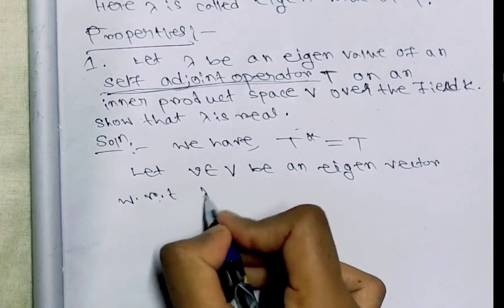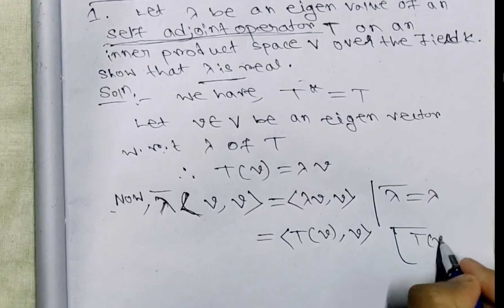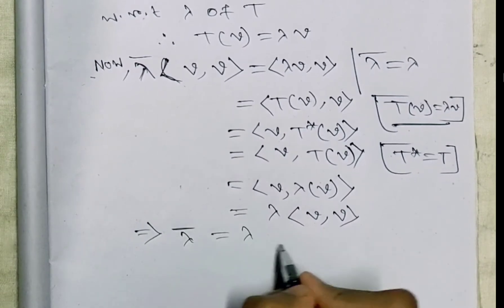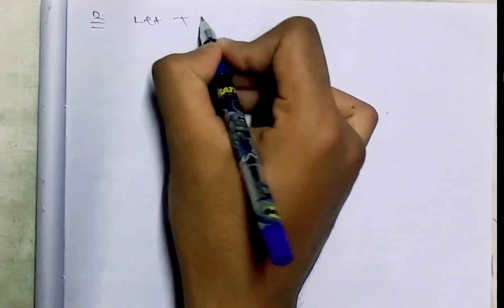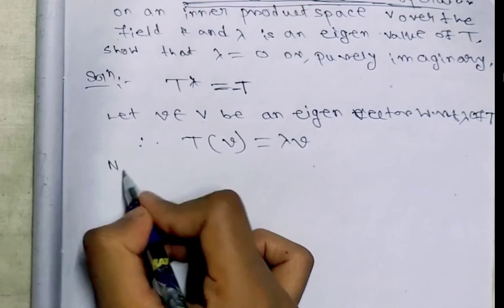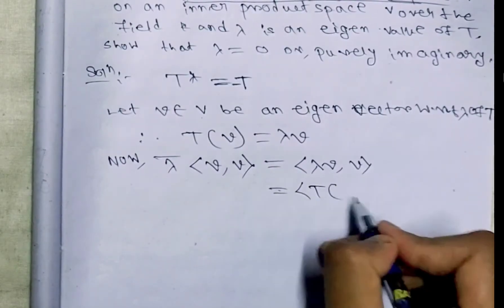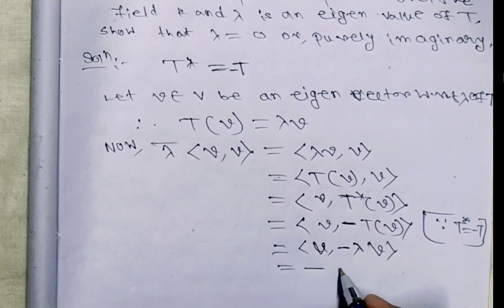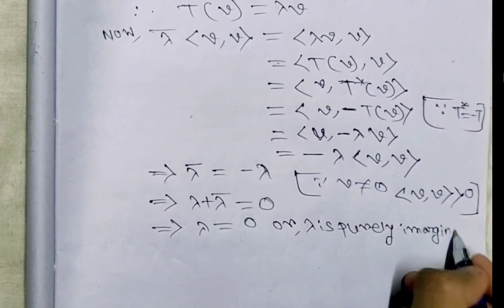Eigen Value and Eigen Vector of Linear Operator | 23rd Video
Eigen Value and Eigen Vector of Linear Operator